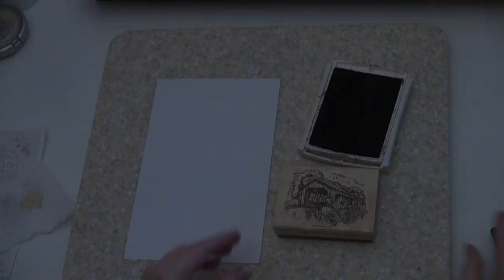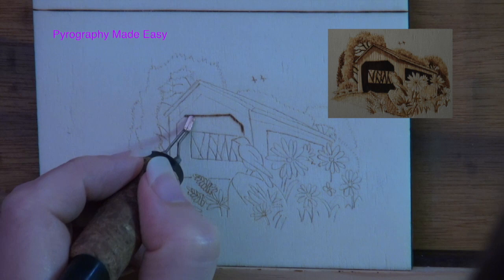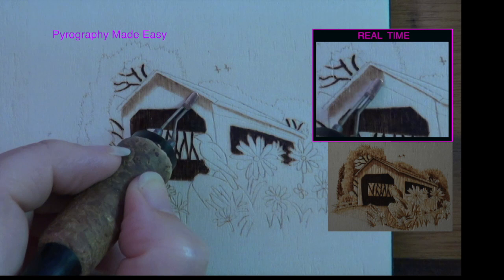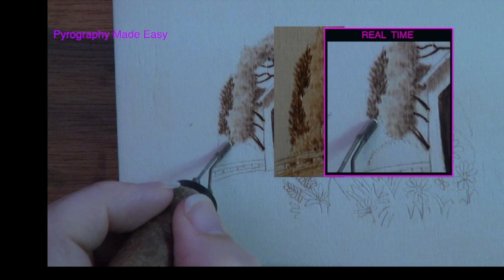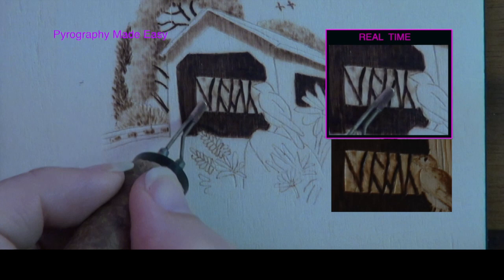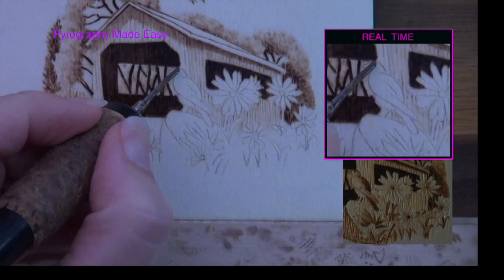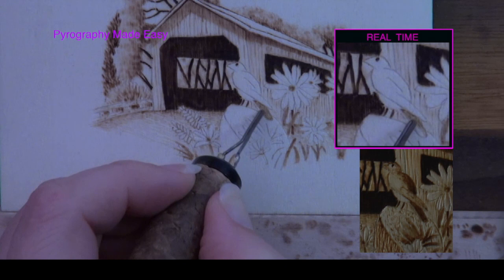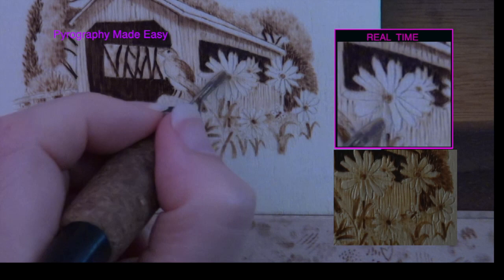Wood Burning For Beginners - COVERED BRIDGE - pyrography tutorial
In this pyrography tutorial I will explain how to create the Covered Bridge scene.  I will show you the pyrography techniques needed to create the distant trees, the rustic bridge, the flowers, and more.  The image is from a rubber stamp, and I show you how I used that rubber stamp to create a pattern that I could use on the wood.

00:00  Intro
00:39  Using Rubber Stamps
01:16  Transferring the Image
01:39  Pyrography Portion
16:06  Importance of Contrast
16:59  Conclusion

My website has a written version of this tutorial that includes the pattern.

This tutorial uses terms like Uniform Strokes and Circular Motion.  If you are unfamiliar with my terminology this video explains and demonstrates the terms

Burner:  Colwood Super Pro II
Wood:  Birch Plywood
Time:  2 1/2 hours (this is for both versions of the bridge)
Size: 4 3/4 x 6 1/2 inches (12.1 x 16.5 cm)

Artist: Brenda Wilkie
Video created by: Brenda Wilkie
Music written & performed by: Todd Wilkie